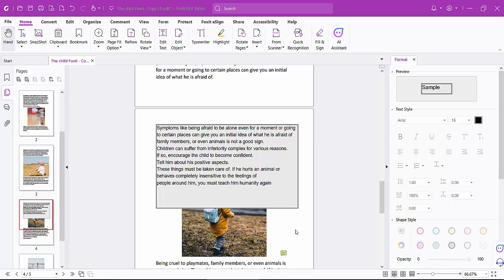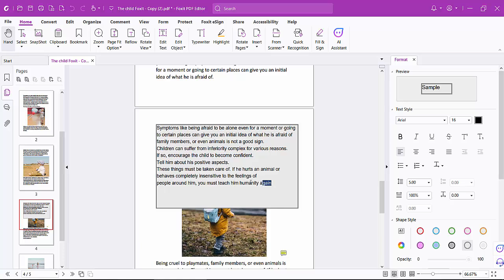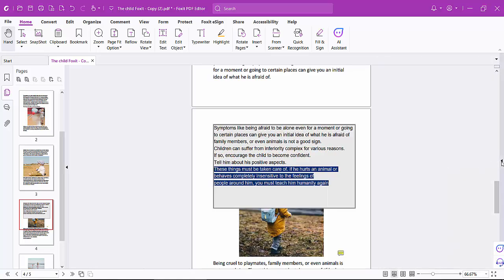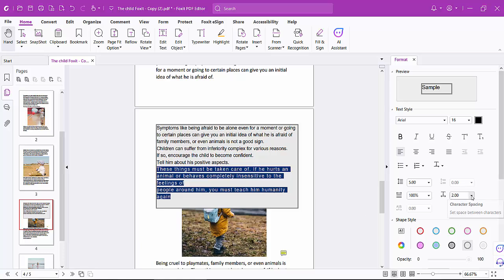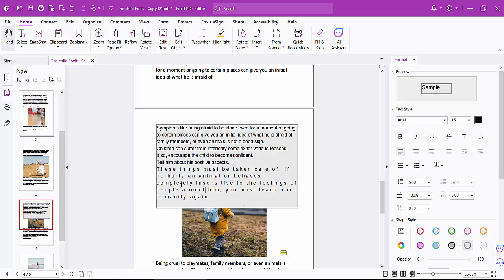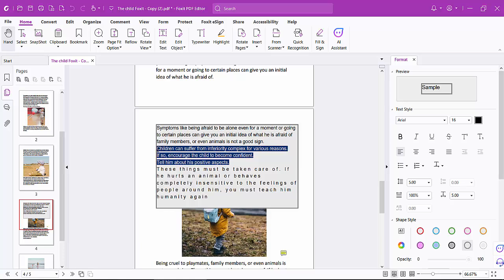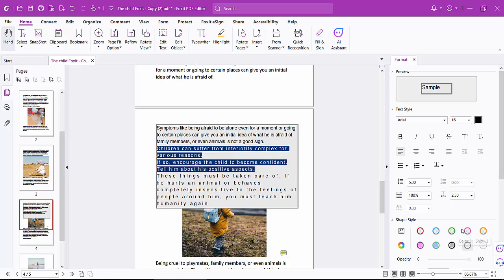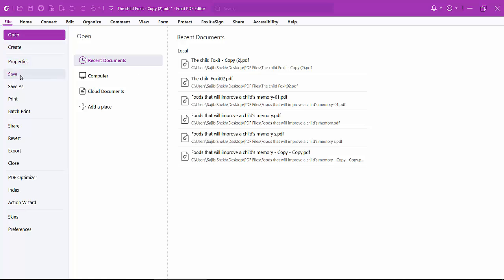How to Customize Character Spacing in Comment Box Text Easily in Foxit PDF Editor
Hello everyone, Today I will show you, How to Customize Character Spacing in Comment Box Text Easily in Foxit PDF Editor.